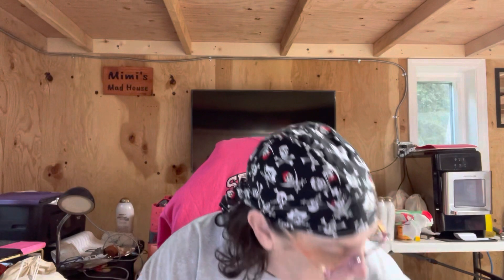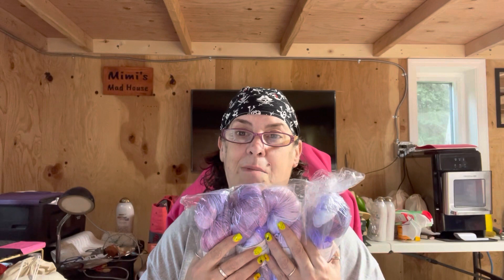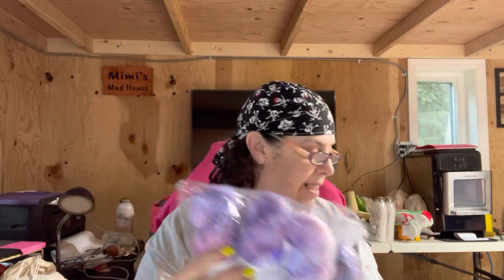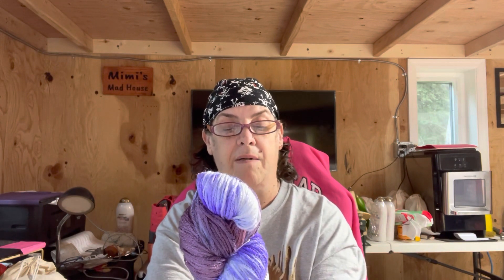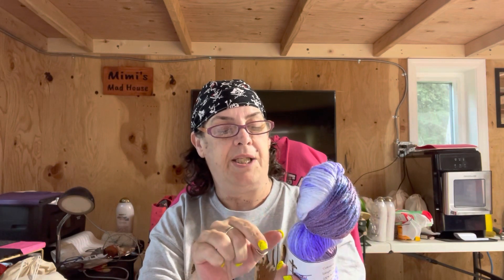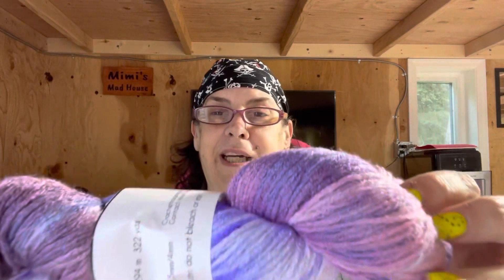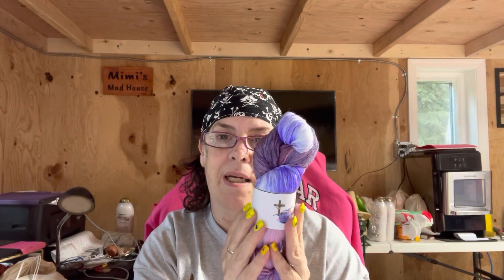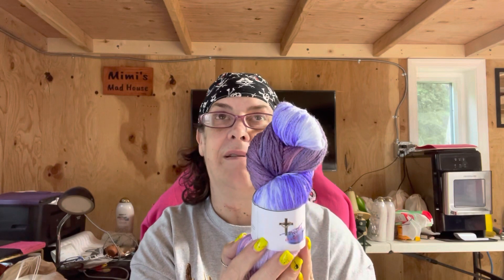Crochet in Agreement Unbagging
Melissa @crochetinagreement dyed this beautiful yarn in memory of our Sharon.

Snail Mail:
Laura McDonald